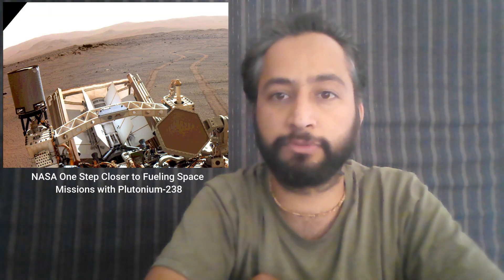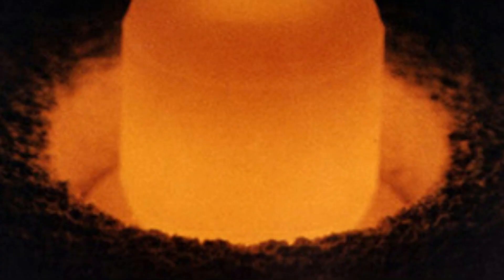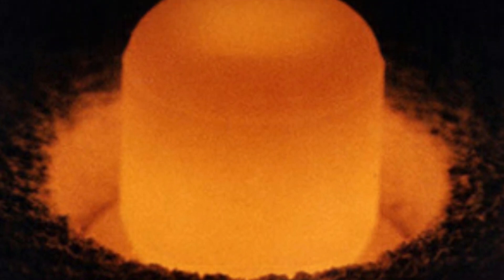NASA One Step Closer to Fueling Space Missions with Plutonium-238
The recent shipment of heat source plutonium-238 from the U.S. Department of Energy’s (DOE’s) Oak Ridge National Laboratory to its Los Alamos National Laboratory is a critical step toward fueling planned NASA missions with radioisotope power systems.

This shipment of 0.5 kilograms (a little over 1 pound) of new heat source plutonium oxide is the largest since the domestic restart of plutonium-238 production over a decade ago. It marks a significant milestone toward achieving the constant rate production average target of 1.5 kilograms per year by 2026.

Radioisotope power systems, or RPS, enable exploration of some of the deepest, darkest, and most distant destinations in the solar system and beyond. RPS use the natural decay of the radioisotope plutonium-238 to provide heat to a spacecraft in the form of a Light Weight Radioisotope Heater Unit (LWRHU), or heat and electricity in the form of a system such as the Multi-Mission Radioisotope Thermoelectric Generator (MMRTG).

The DOE has produced the heat source plutonium oxide required to fuel the RPS for missions such as NASA’s Mars 2020. The first spacecraft to benefit from this restart, the Perseverance rover, carries some of the new plutonium produced by DOE. An MMRTG continuously provides the car-sized rover with heat and about 110 watts of electricity, enabling the exploration of the Martian surface and the gathering of soil samples for possible retrieval.

“NASA’s Radioisotope Power Systems Program works in partnership with the Department of Energy to enable missions to operate in some of the most extreme environments in our solar system and interstellar space,” said Carl Sandifer, RPS program manager at NASA’s Glenn Research Center in Cleveland.

For over sixty years, the United States has employed radioisotope-based electrical power systems and heater units in space. Three dozen missions have explored space for decades using the reliable electricity and heat provided by RPS.

NASA and DOE are continuing their long-standing partnership to ensure the nation can enable future missions requiring radioisotopes for decades to come.